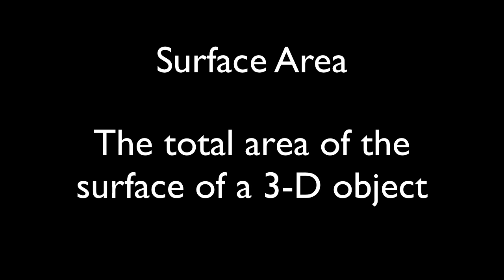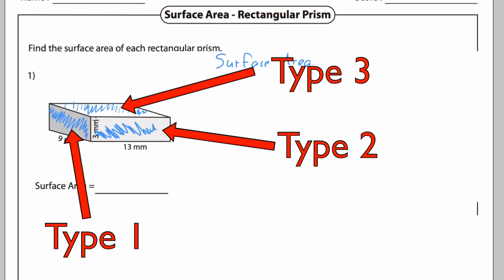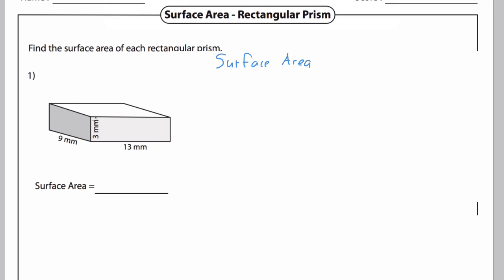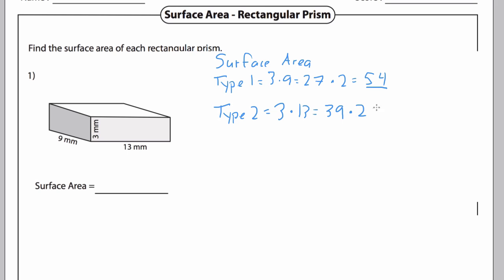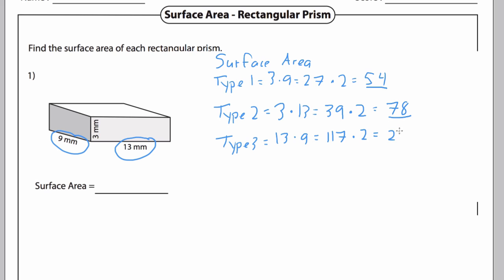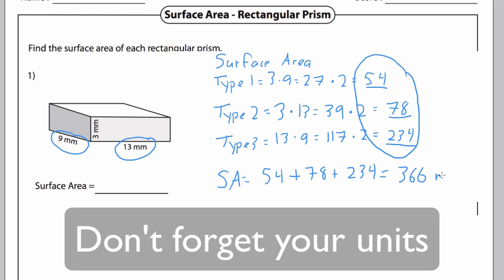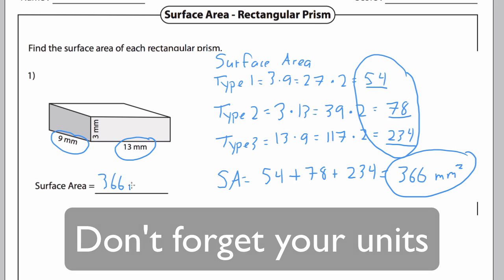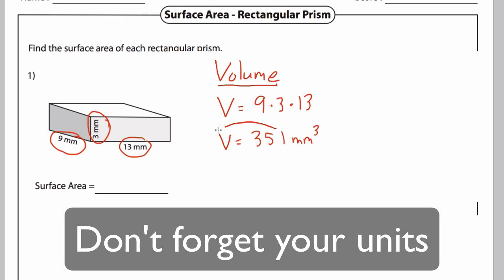Surface area and Volume of a Rectangular Prism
This very short and quick video will show you how to do both surface area and volume of a rectangular prism.

With surface area, I break the shape into 3 different types of faces.

Type 1 = Left and right sides
Type 2 = Front and back
Type 3 = Top and bottom

I do this because those sides are opposite and equal to each other. Once I find the area of that type I multiply it by two since there are two faces of each type. Then I add all those answers together to find the surface area. I know there are many other ways, but I like to break it down into different steps so it is not so overwhelming.

Volume is easy, just multiply the length, width and height together.

Also, don't forget your units!